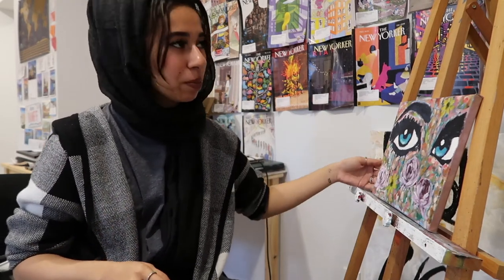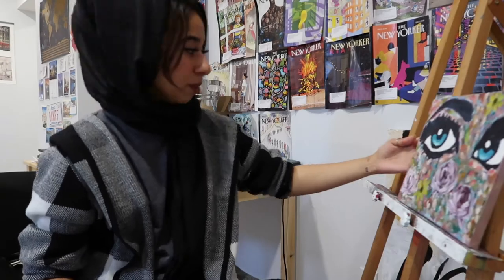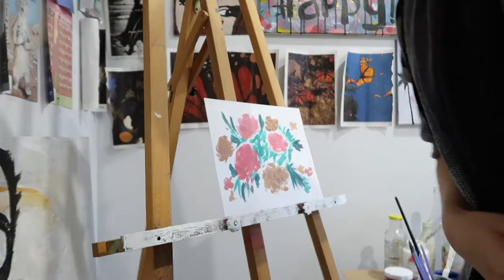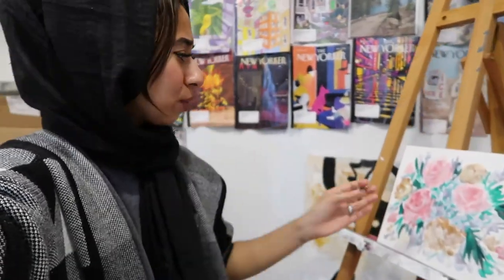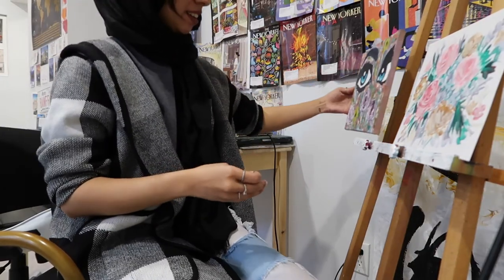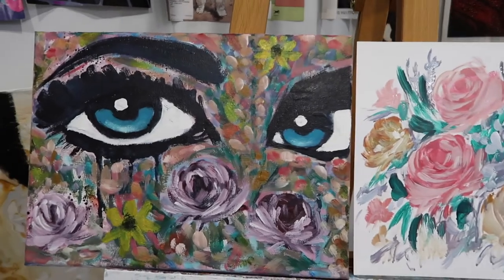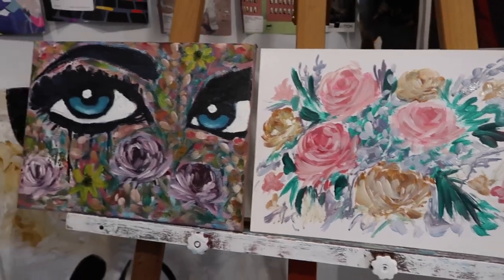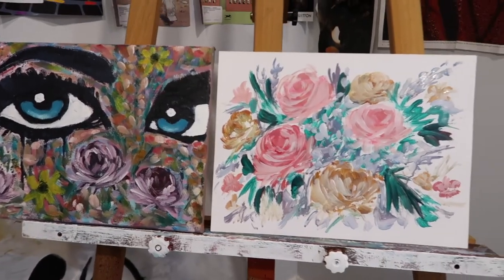Paint with Me, Artist Studio Vlog, Painting Colourful Spring Flowers, Eyes + Abstract Art